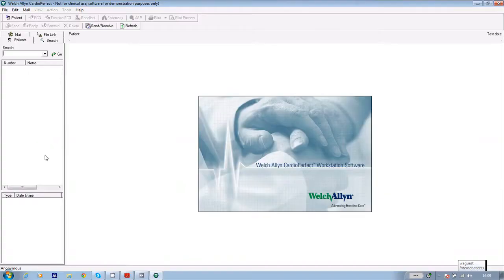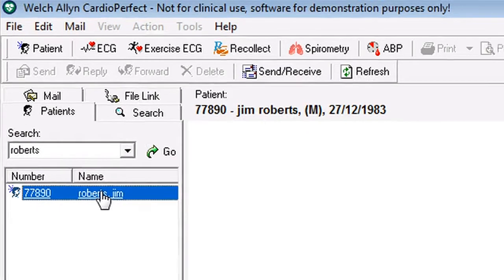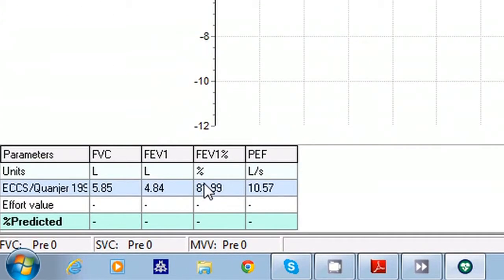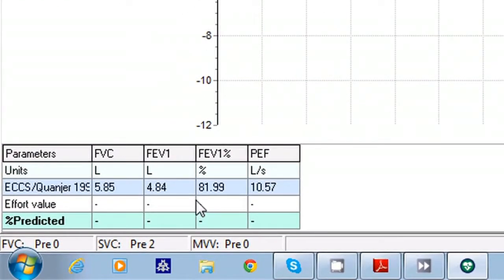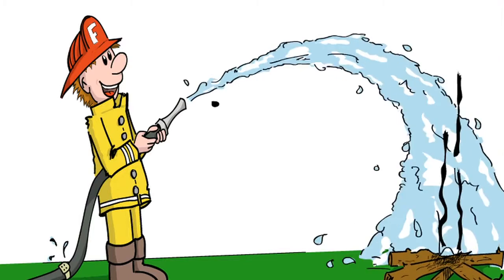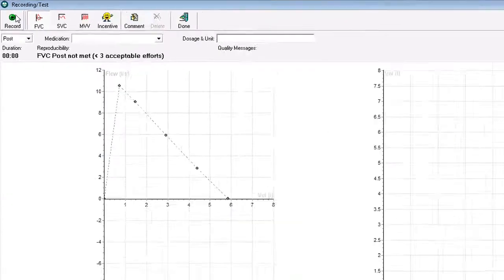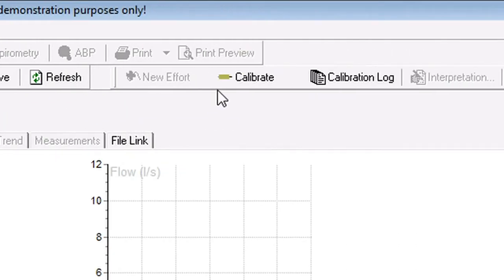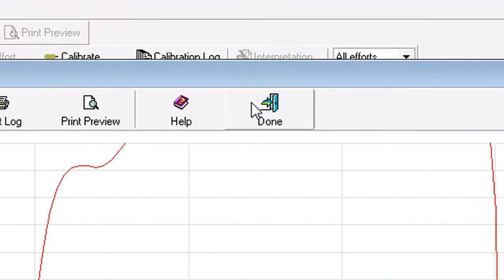Welch Allyn PC Based SpiroPerfect™ Spirometer User Guide